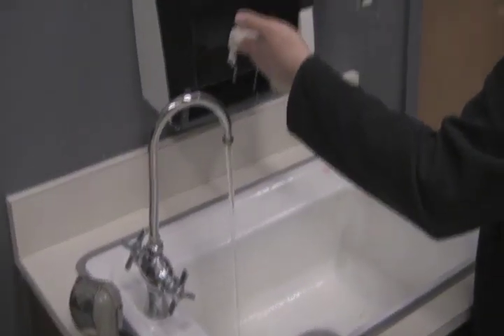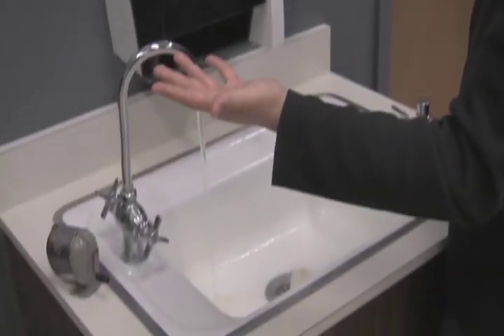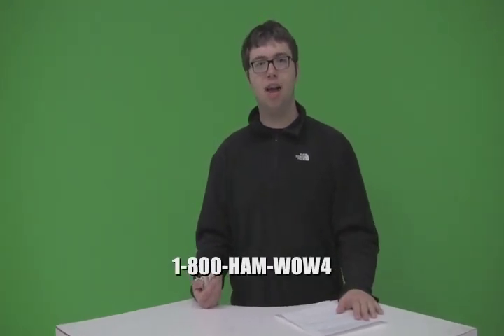HamWow.mov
FRICKIN CAMERA GUY